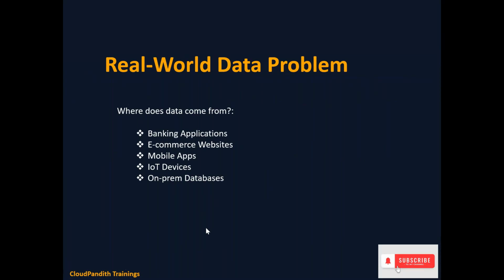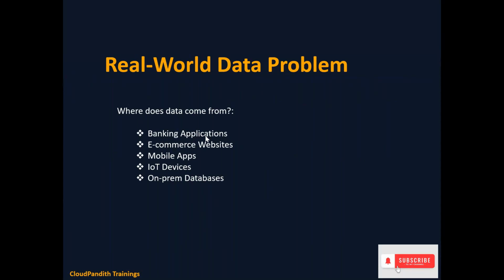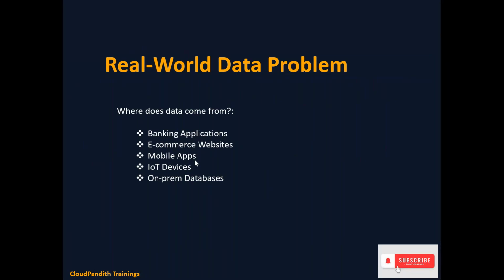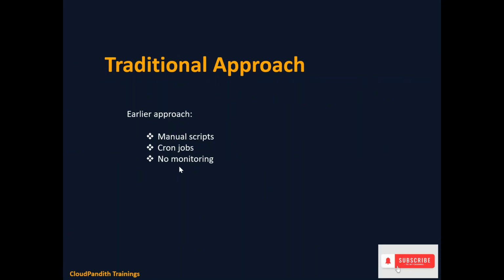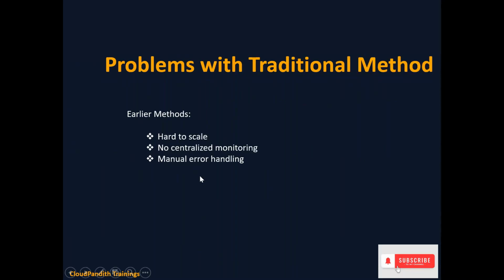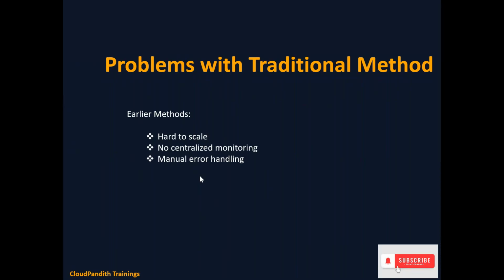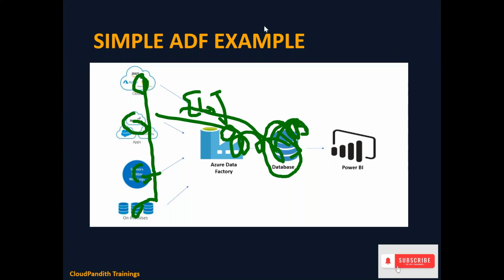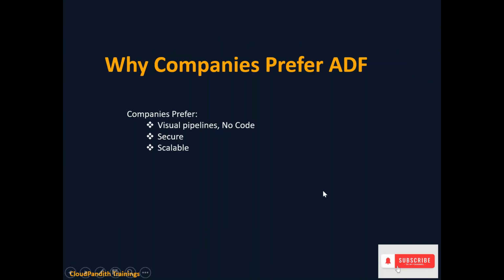1. Azure Data Factory Tutorial for Beginners | Session 1 – Why ADF? | From Scratch EXPLAINED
Welcome to the Azure Data Factory (ADF) Beginner Course 🚀

👉 📘 Playlist: Azure Data Factory – Beginner (From Scratch)

In this session, you will understand WHY Azure Data Factory is required,
explained using real-world examples and very simple language.

🔍 Topics Covered:
✔ Real-world data problems
✔ Business requirements from data
✔ Traditional data movement approach
✔ Problems with traditional methods
✔ Introduction to Azure Data Factory
✔ Simple ADF example
✔ Who should learn Azure Data Factory

This session is designed for:
• Freshers
• Non-IT background learners
• SQL / ETL developers
• Anyone transitioning to Data Engineering

🧪 Self-Check (Very Important):
MCQ questions are shown in the video.
❌ If your score is less than 7, please rewatch this session before moving forward.

📘 Next Session:
Session 2 – Azure Data Factory Architecture

🎓 Cloudpandith Training Institute – Azure Data Engineering
Advance your career by learning MS Azure Data Engineering from real-time industry experts,
with strong focus on practical implementation and live project scenarios.

📄 Free Practice Resources (Optional)
If you want MCQ questions and session notes in document format (FREE),
you may optionally join:

(Joining is optional. Everything required to learn is already explained in the video.)

Let’s learn Azure Data Factory step by step, from scratch.